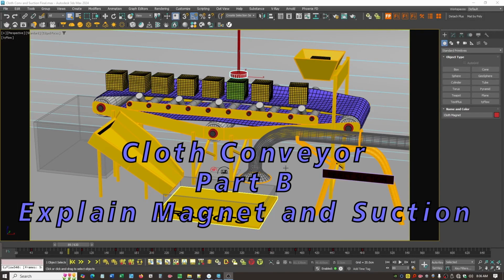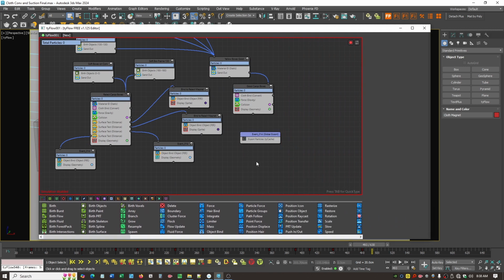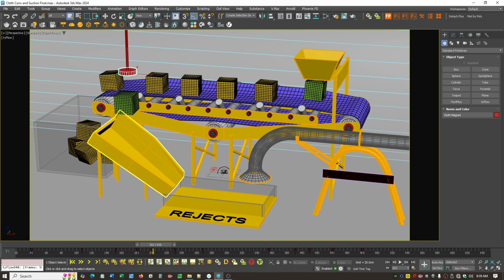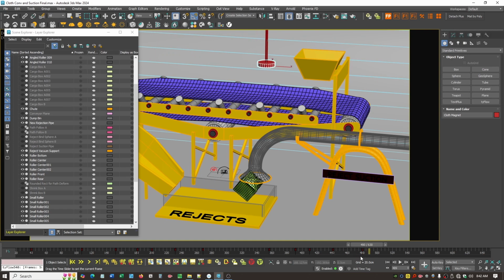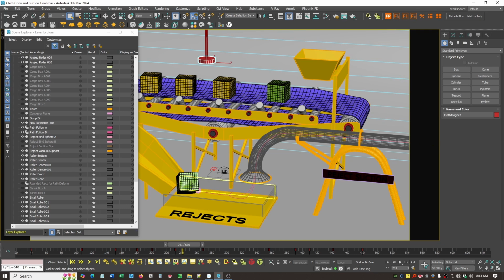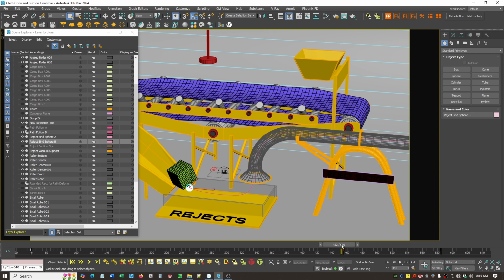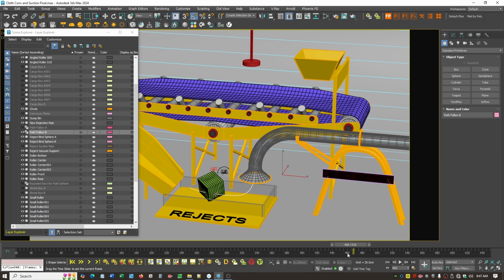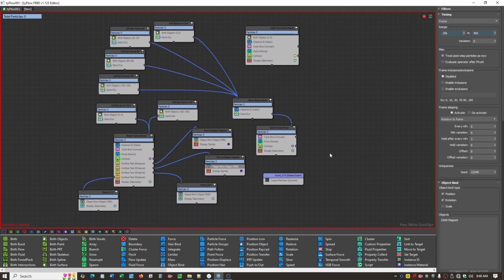tyFlow Cloth Conveyor Part B - Magnet and Suction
Due to requests, this is a quick short video trying to explain how I did the magnetic pickup and suction pipe part of my tyFlow Cloth Conveyor tutorial.

I hope it helps those who are stuck on how to do it.